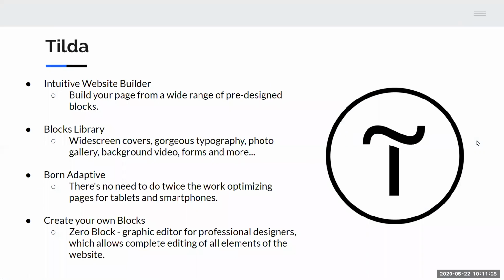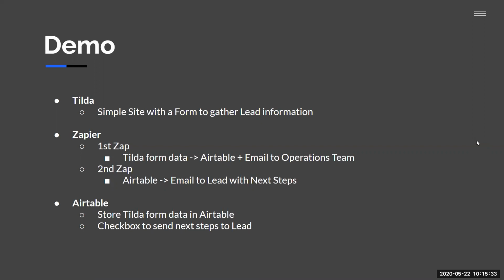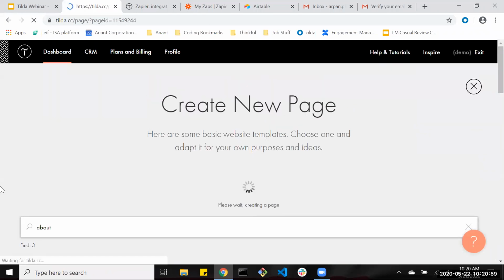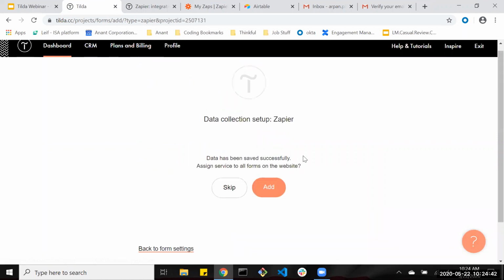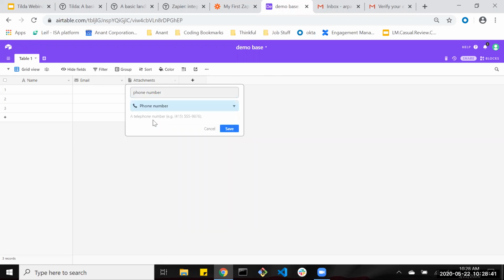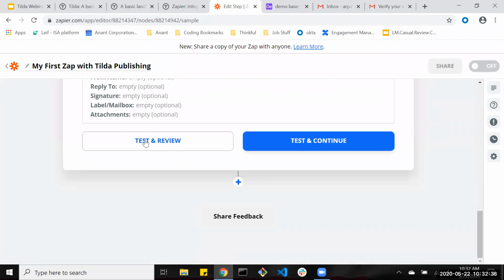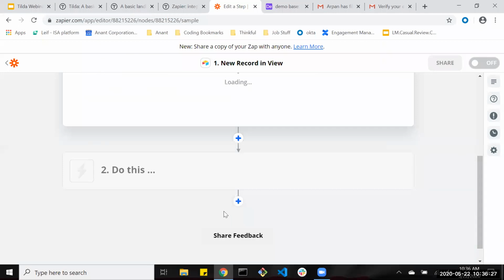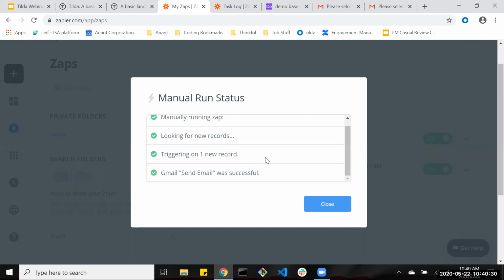Lead Tracking System with Tilda, Zapier, and Airtable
How to create and automate a lead tracking system with Tilda, Zapier, and Airtable. We have some basic information about Tilda, a low-code/no-code website builder, and connect it with Zapier and Airtable to track leads generated from Tilda and automate next step interaction with the lead in a live demo.